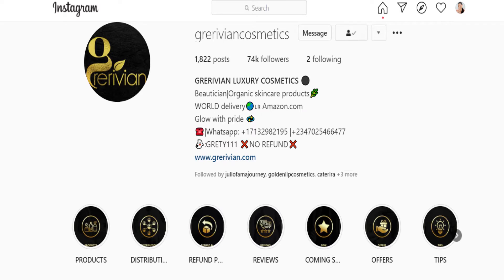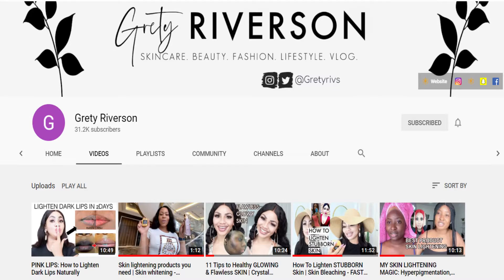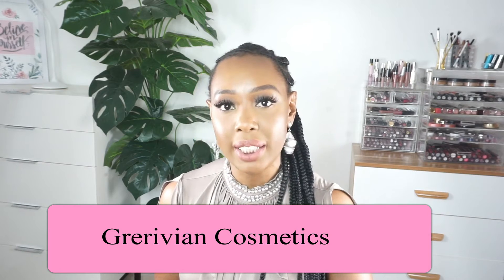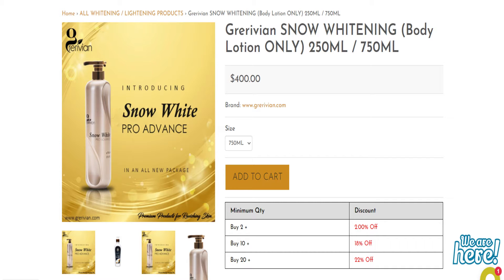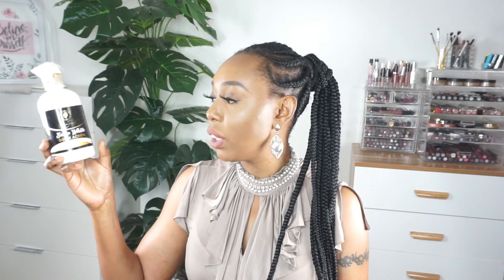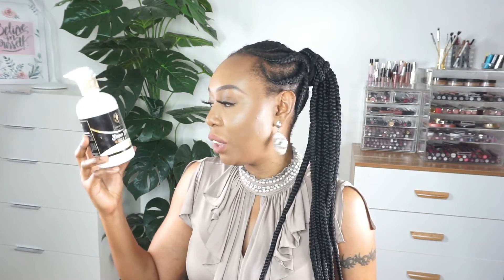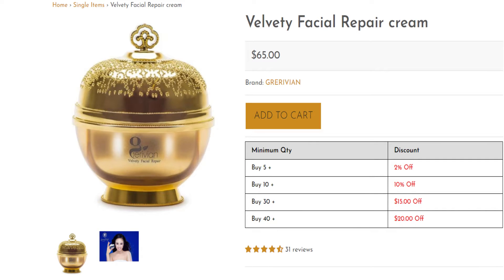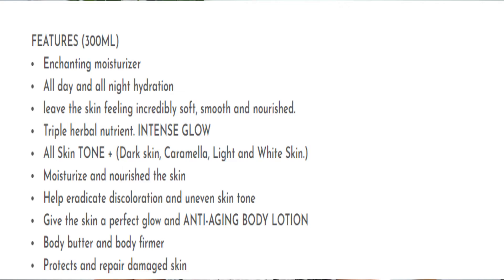Unboxing Grerivian Skin Lightening Products + My Thoughts on This Brand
Unboxing Grerivian Skin Lightening Products

Hey my loves. So this is just an unboxing of Grerivian cosmetic skin lightening products. I will be doing a full review after I finish using them. I will also let you know when I begin using the products because I have NOT yet begun using them .